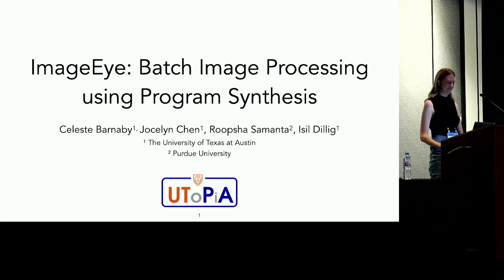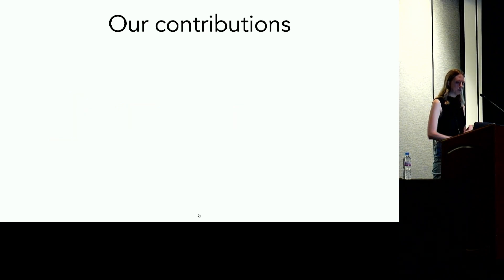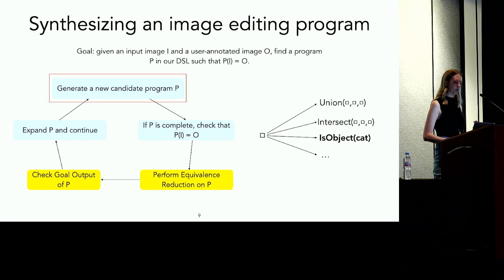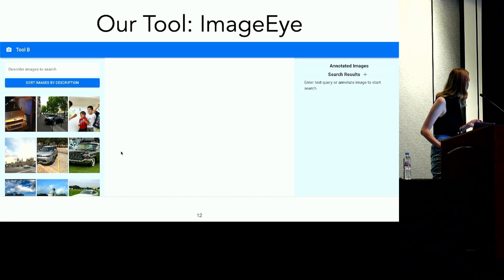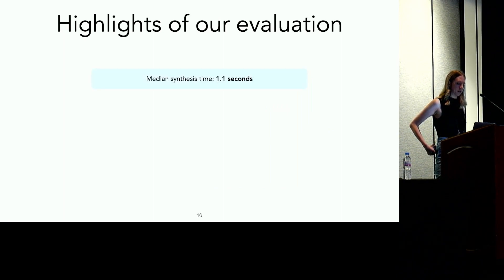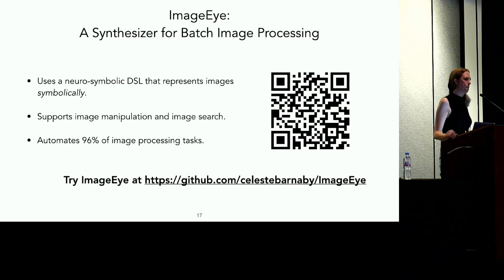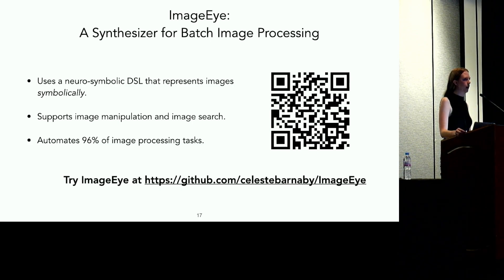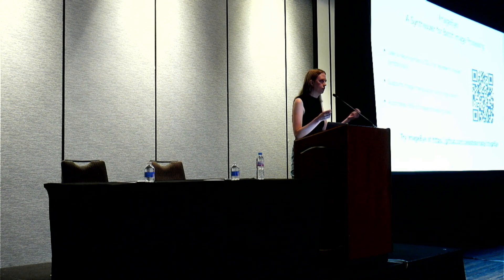[PLDI'23] ImageEye: Batch Image Processing using Program Synthesis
ImageEye: Batch Image Processing using Program Synthesis (Video, PLDI 2023)
 Celeste Barnaby, Qiaochu Chen, Roopsha Samanta, and Işıl Dillig
 (University of Texas at Austin, USA; University of Texas at Austin, USA; Purdue University, USA; University of Texas at Austin, USA)

 Abstract: This paper presents a new synthesis-based approach for batch image processing. Unlike existing tools that can only apply global edits to the entire image, our method can apply fine-grained edits to individual objects within the image. For example, our method can selectively blur or crop specific objects that have a certain property. To facilitate such fine-grained image editing tasks, we propose a neuro-symbolic domain-specific language (DSL) that combines pre-trained neural networks for image classification with other language constructs that enable symbolic reasoning. Our method can automatically learn programs in this DSL from user demonstrations by utilizing a novel synthesis algorithm. We have implemented the proposed technique in a tool called ImageEye and evaluated it on 50 image editing tasks. Our evaluation shows that ImageEye is able to automate 96% of these tasks.

Supplementary archive (Badges: Artifacts Available, Artifacts Evaluated — Functional)